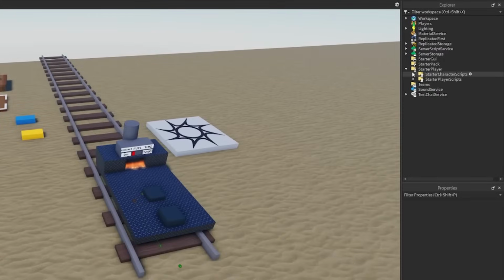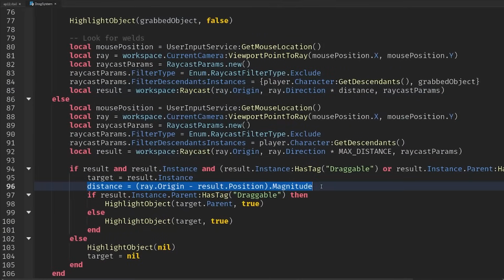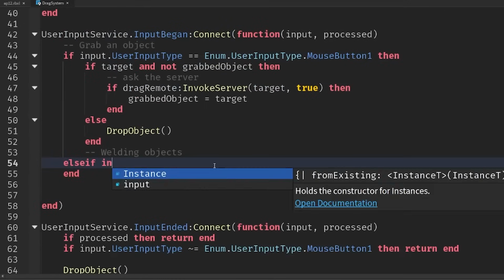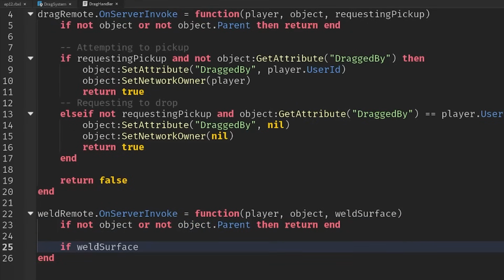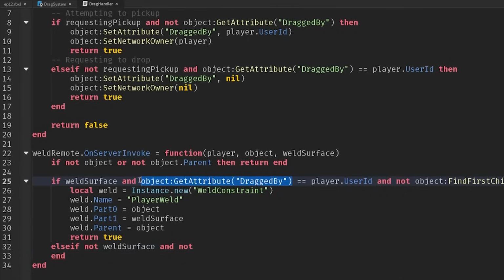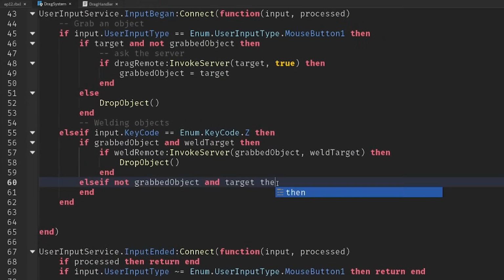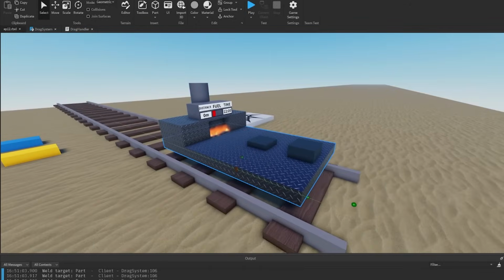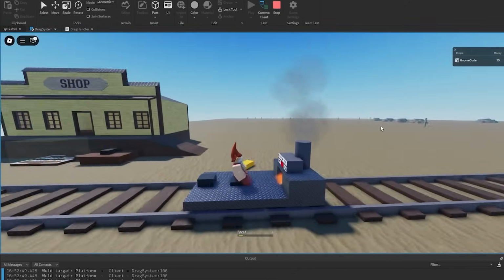Welding Objects - Dead Rails Tutorial #12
TIMESTAMPS
0:00 Intro
0:25 Detecting surfaces
2:32 Weld keypress
3:20 Server logic
6:52 Test
7:45 Specific surfaces
9:12 Outro